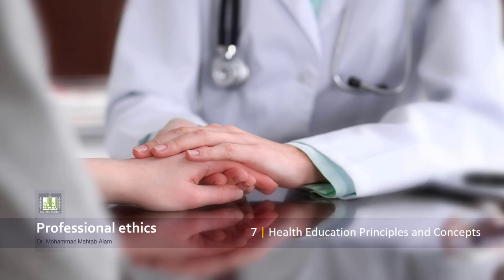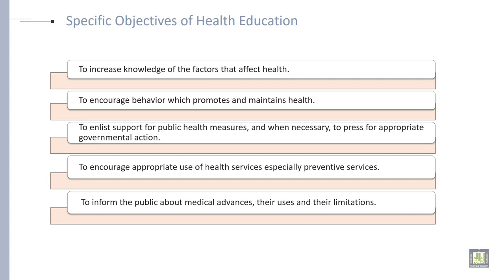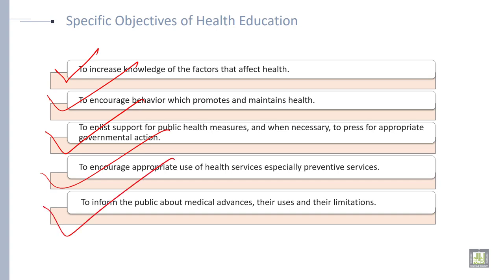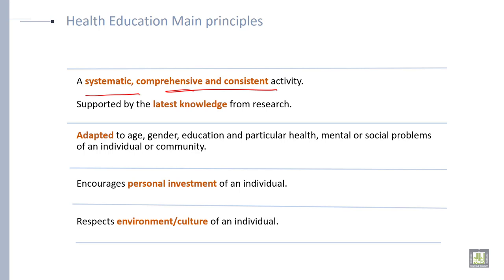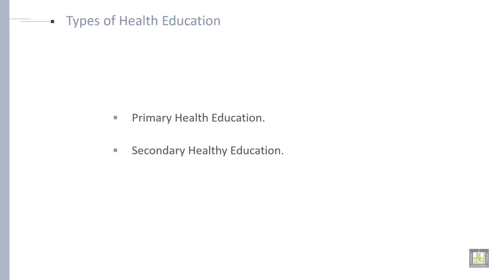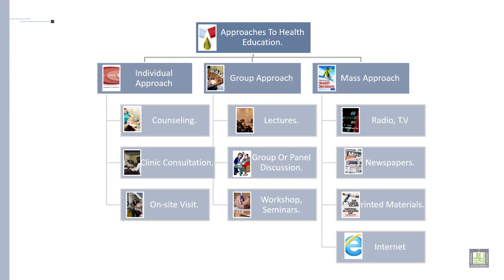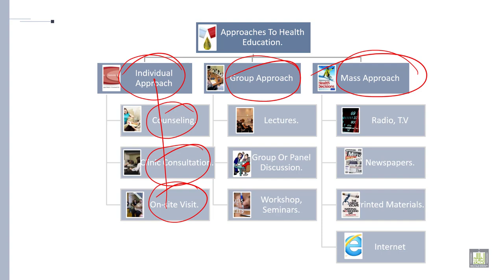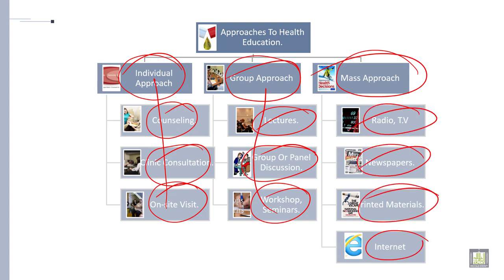Professional Ethics | U7-L2 | Objectives, Principles of Health Education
Objectives, Principles of Health Education
Specific objectives of health education
Health Education main Principle
Types of Health Education
Approaches to health education